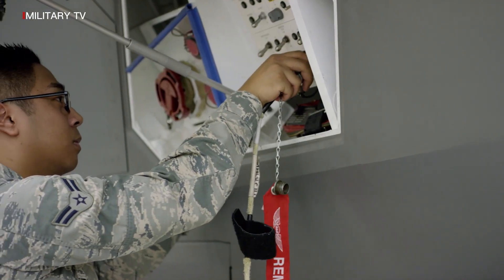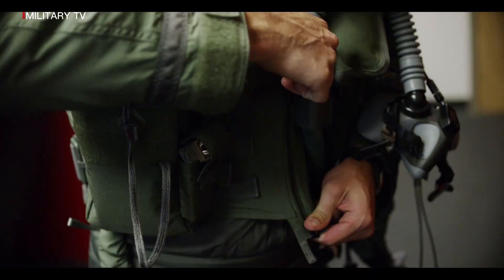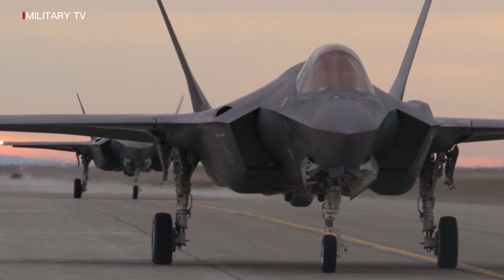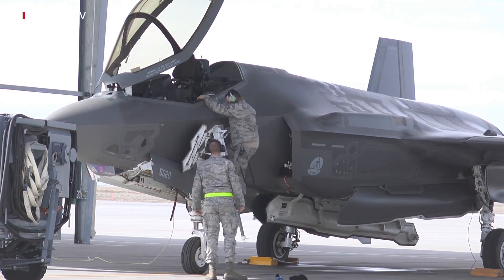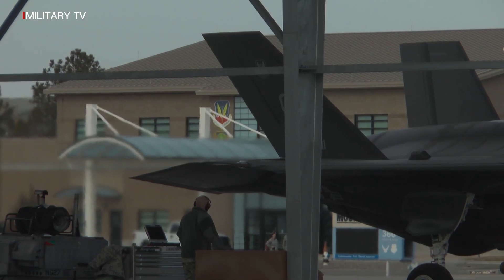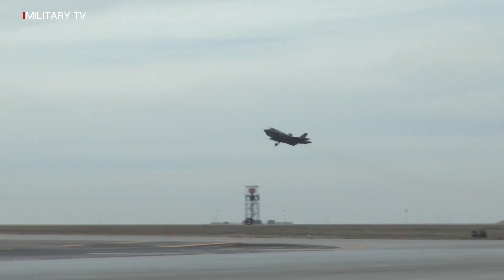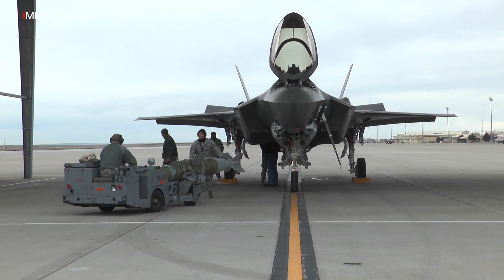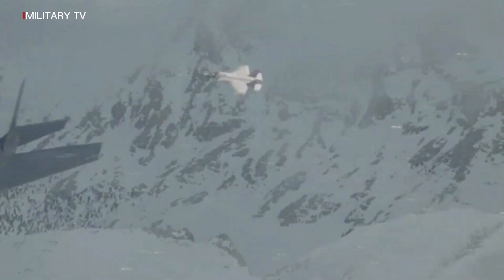The US Air Force's Incredible Sixth Generation F-35 Fighter!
AMAZING:The US Air Force's Incredible Sixth Generation F-35 Fighter!

We're excited to share the latest aircraft to enter the US Air Force's fleet - the F-35 Sixth-Gen Fighter!

This aircraft is increasingly becoming the go-to platform for the American military, and we wanted to take the time to show you all what makes it so special. From its stealth capabilities to its amazing combat capabilities, this aircraft is a force to be reckoned with!
Unveiling the US Air Force's Incredible F-35 Sixth-Gen Fighter!